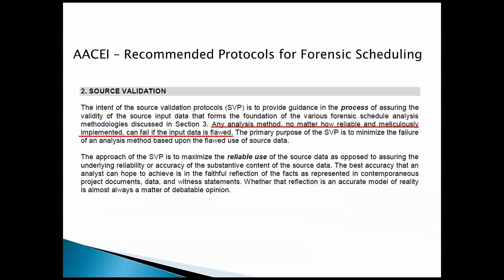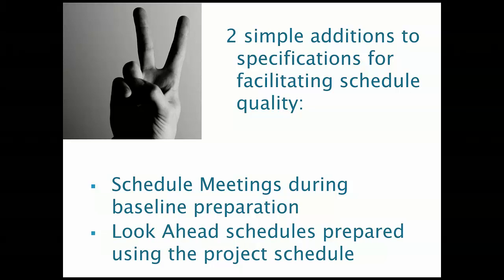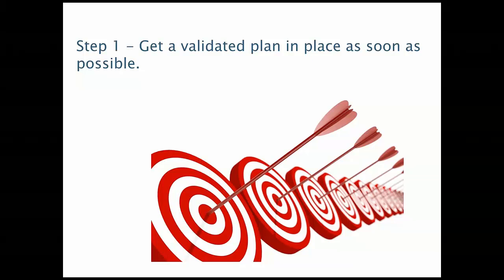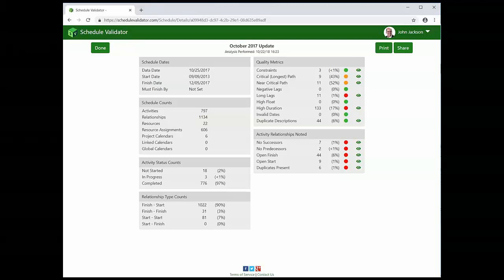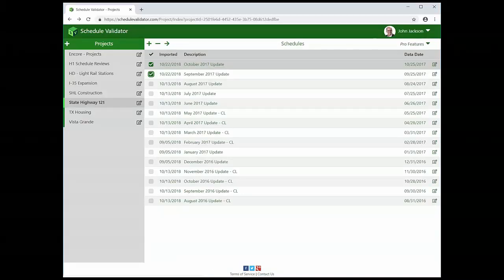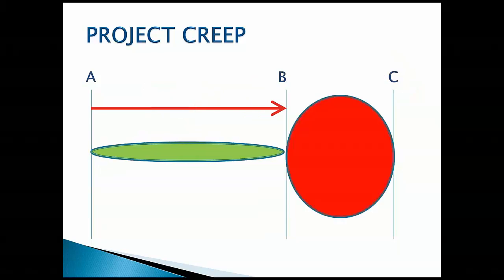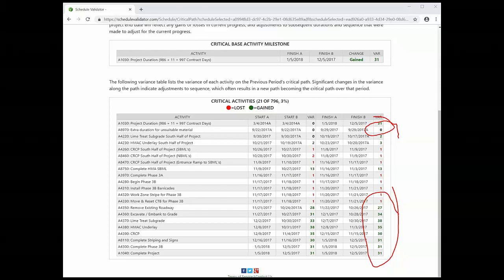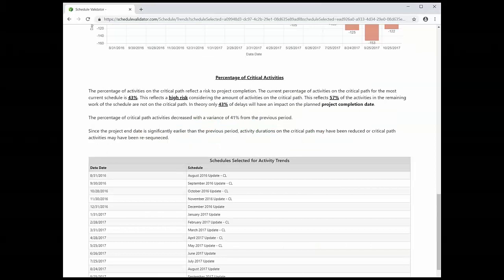Schedule Validator Webinar 4 Ways to identify Issues in a Construction Schedule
Construction schedules can be difficult to review.  In this video we discuss 4 ways to identify issues with the construction schedule.
1) looking for technical problems in a construction schedule,
2) identifying changes between construction schedules,
3) monitoring the critical path
4) identifying when construction progress is truly behind schedule by measuring construction milestones.